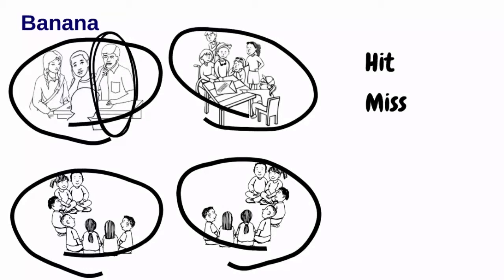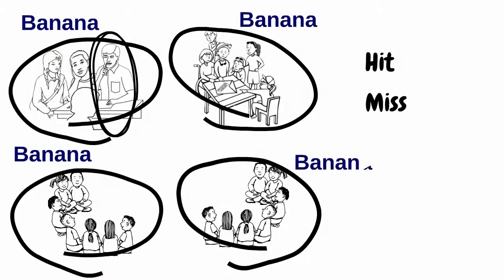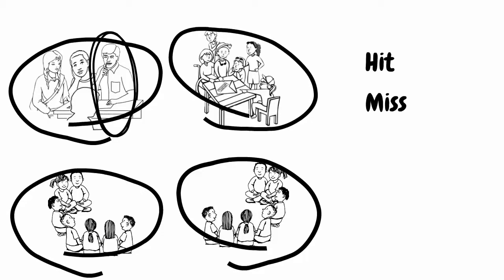Hit or Miss Game - Teaching without Technology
Teaching games for you to play in your EFL class, all around the world!